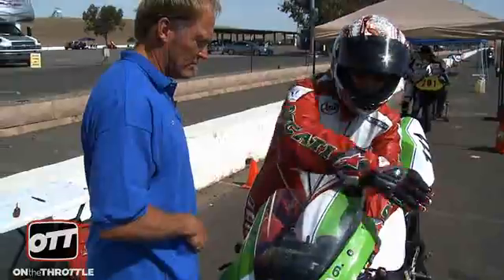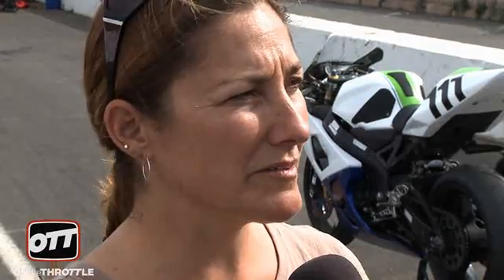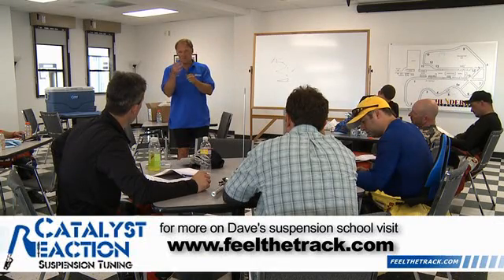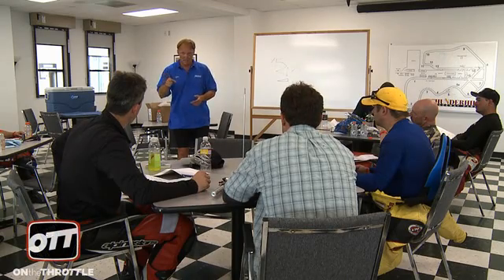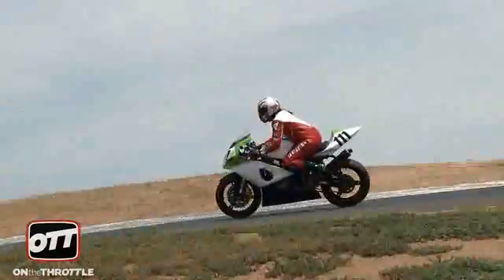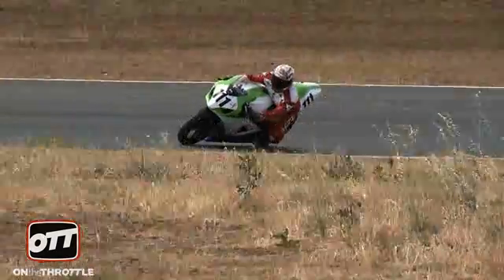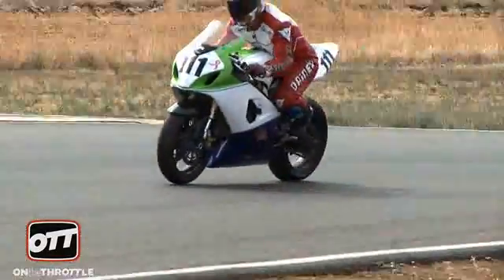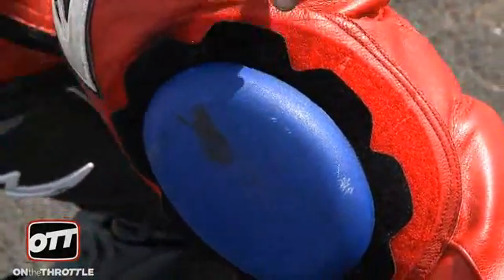Suspension School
Dave Moss of Catalyst Reaction Tuning has introduced a hands on suspension comprehension course where riders actually adjust their own suspension components and give feedback on the changes.